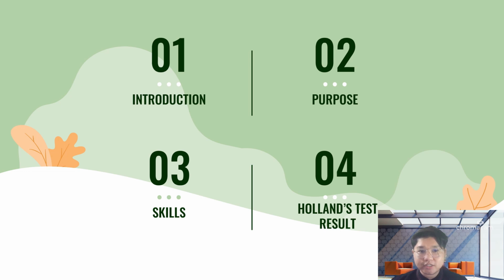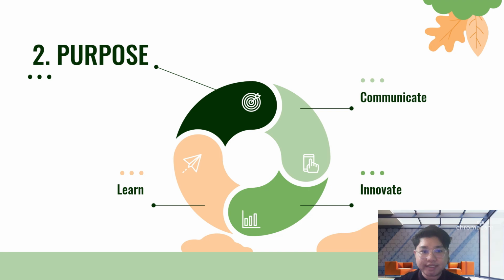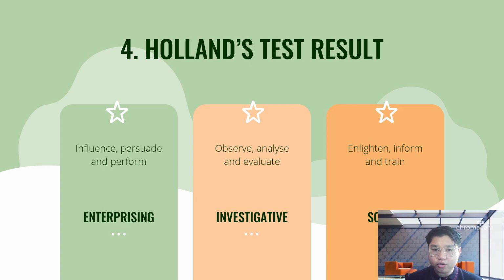ULAB 3162 - 48 | Career Oral Presentation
Name : MUHAMMAD IZZ HAZIQ BIN AZHAR
Matric No. : A18KT0176
Subject : ULAB 3162 Section 48
Lecturer : Dr Faizal Mustaffa
Job Application as Environmental Engineer